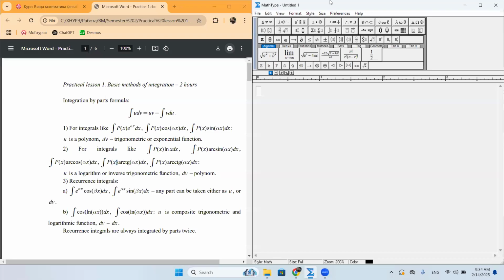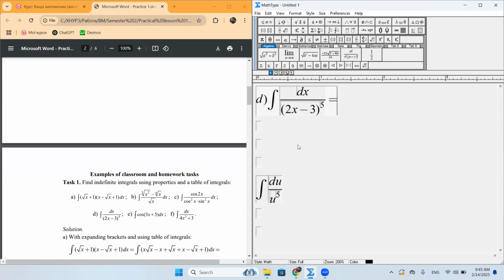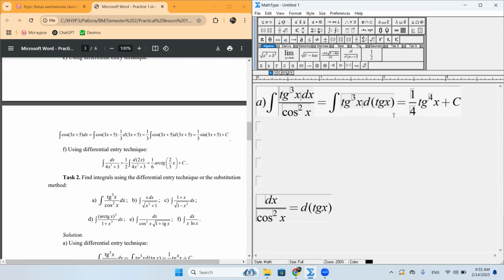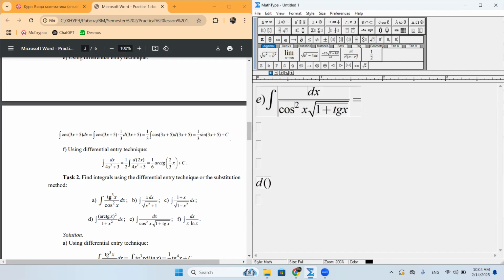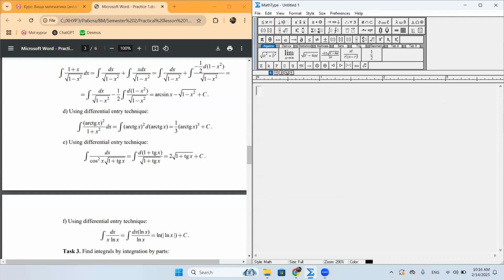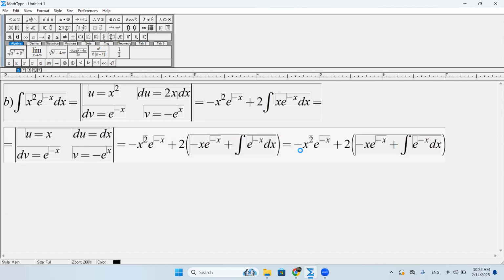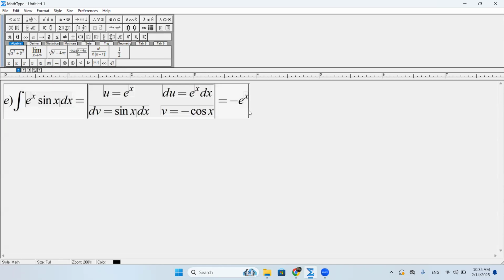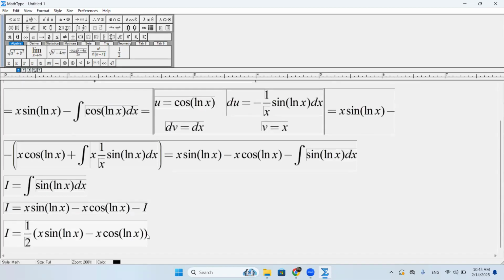PZPI 24 3 Practical lesson 1